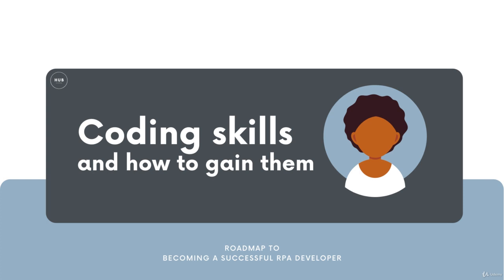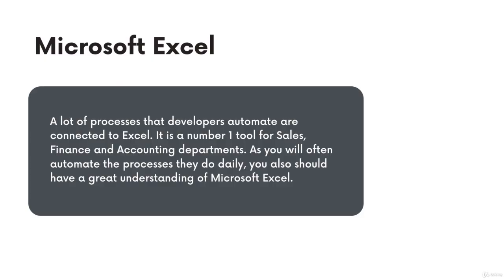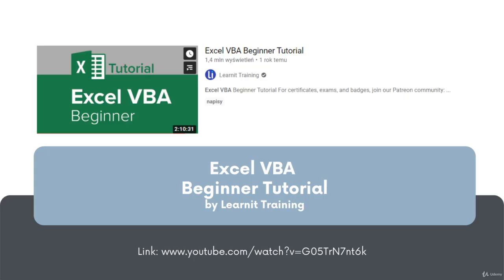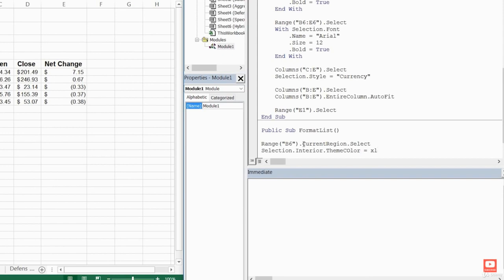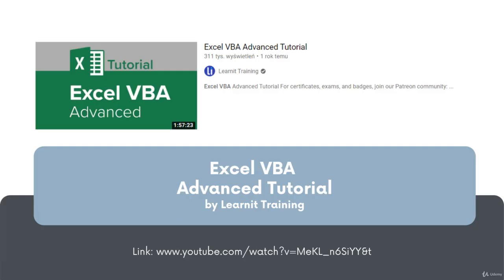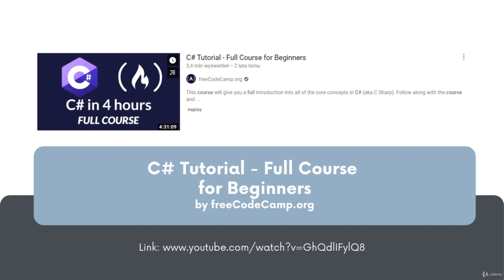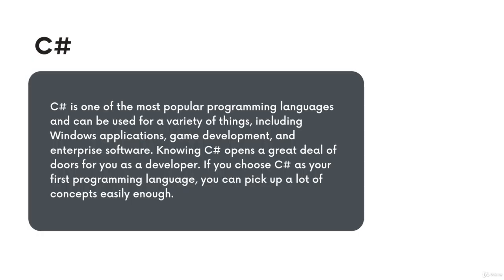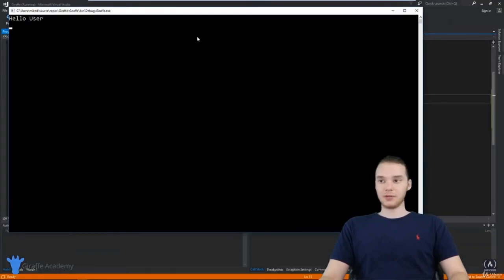Coding skills for RPA